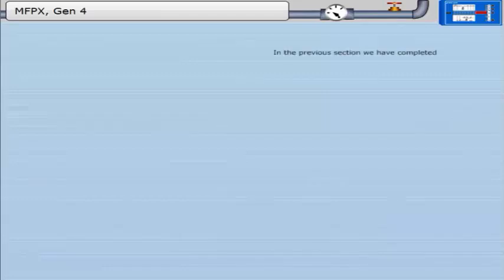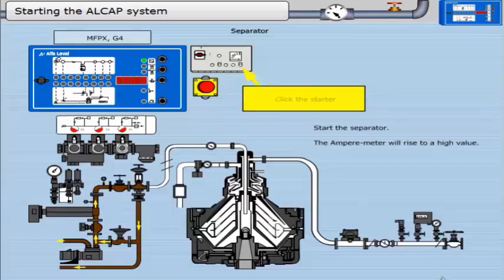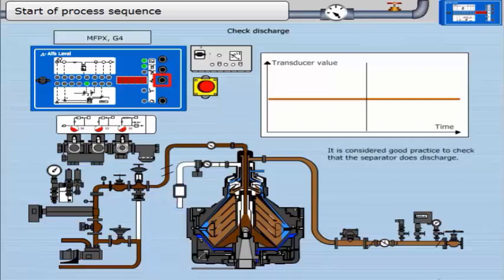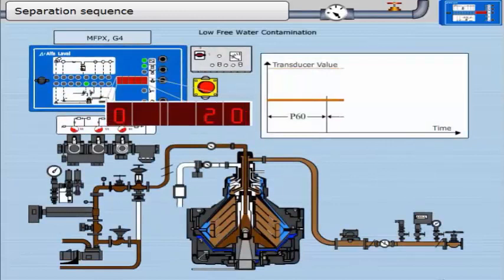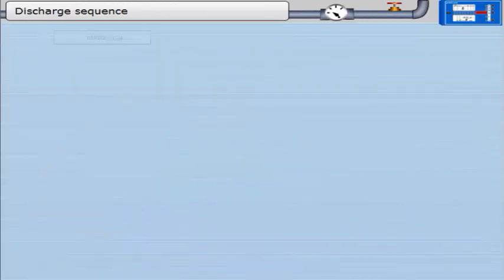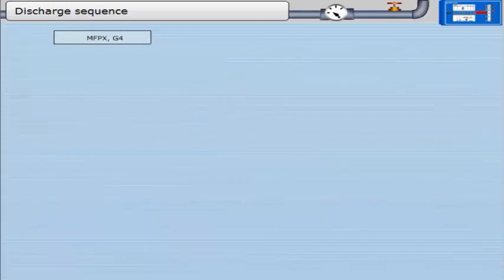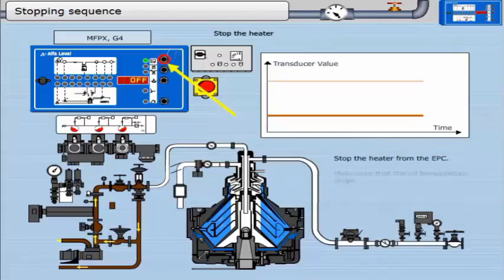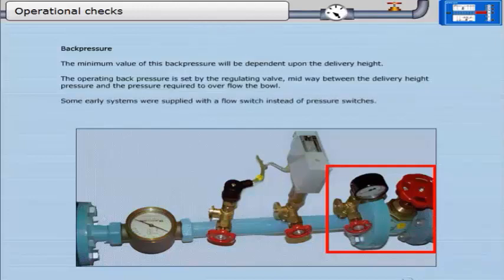Operation of ALCAP Fuel Oil Separator Generation 4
On completing this section you should have a good understanding of the operation of the ALCAP Fuel oil Separator Generation 4:
• Pre Start Checks.
• Starting Sequence.
• Separation Sequence.
• Discharge Sequence.
• Stopping Sequence.